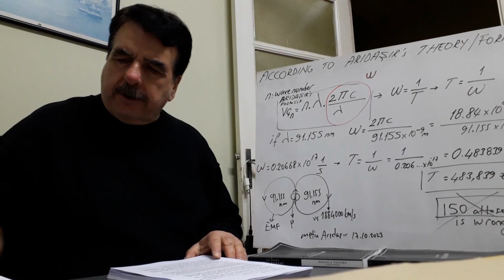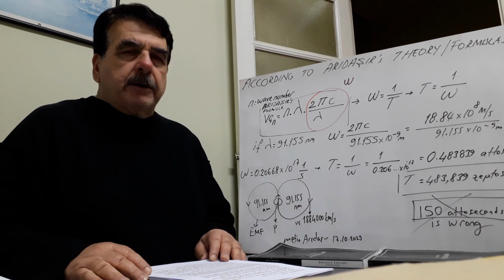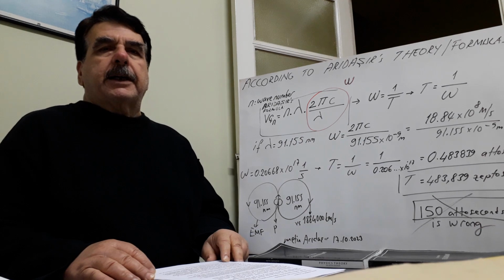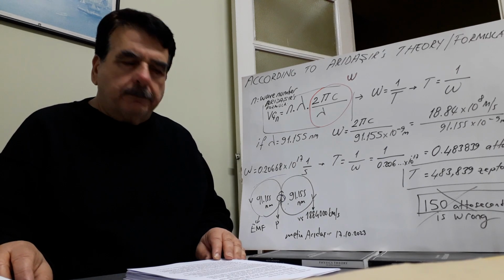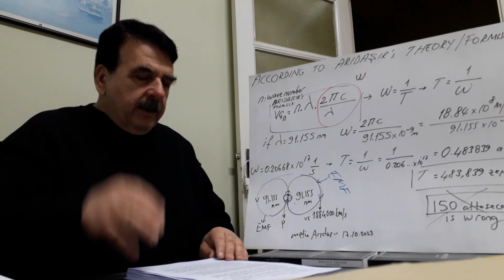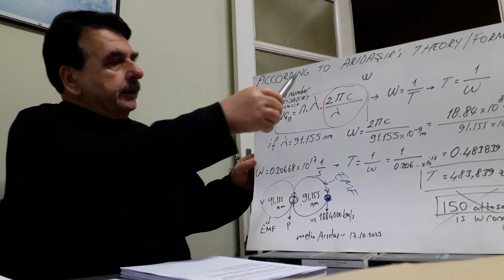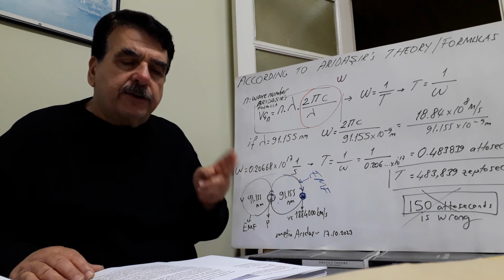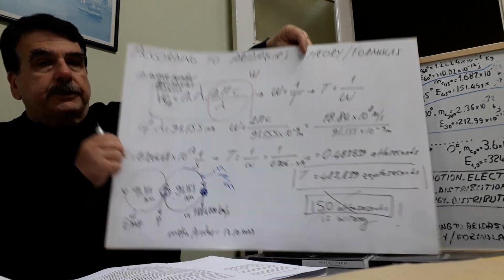Wrong Times Scale Of Attosecond Physics. 484 Zeptoseconds: Only A Photon Orbits A Proton, (Arıdaşır)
- In 484 zeptoseconds! Photon Orbits The Proton In A Hydrogen Atom
-You Are Wrong Attophysicists! In 484 zs Photon Orbits The Proton In A Hydrogen Atom(Arıdaşır)
-Attophysicists you are wrong, the electron doesn’t orbit the proton in 150 attoseconds, but a photon orbits the proton in 484 zeptoseconds
1- The attosecond physics time scale is based on the Bohr atom model, they say, according to Bohr’s atom model, an electron takes 150 attoseconds to orbit the proton in a ground-state hydrogen atom. This is wrong, not an electron but, a photon orbits the proton on the boundary of a ground state hydrogen in 484 zeptoseconds! In roughly 310 times less time.
 By the way, accepted physics is confused. On the one hand, they say that the electron doesn't revolve around the nucleus of an atom, but on the other hand, they accept Bohr model calculations. Even their attosecond physics theory is based on Bohr's atom model. They borrowed the attosecond time scale from Bohr. Basically what they refer to is 150 attoseconds. 150 attoseconds they get comes from Bohr's first energy level electron orbital velocity calculation.
2- At first, according to me, in an undisturbed atom, say in an atom that is at its ground state, electrons are motionless!
 For instance, the Electron Motion Form with a wavelength (radius) of 91.155 nm forms the three-dimensional spherical ring-shaped boundary of the hydrogen atom. EMF is not an object or point-particle revolving around the proton. 91.155 nm wavelength-sized EMF makes a joint spherical motion with a proton and they intertwine. This is a hydrogen atom. electron doesn’t revolve around the proton. If it is not disturbed, it is at rest(it is not relocating or it is not enlarging or shrinking) but it goes on its spherical, ring-shaped cyclical motion.
3. If there is something revolving around the nucleus or proton of an atom, it is not an electron, but a photon that is an inseparable point on an EMF.
 As I defined before, a photon is an inseparable point on an EMF. This means this imaginary point on the total motion surface of the electron Motion Form has angular motion and (tangential velocity) linear velocity.
4. One of my formulas is vçn=nx2πc=nx1884000 km/s n: wave number this formula is the tangential(linear) velocity formula of the photon on an EMF.
 vçn=n.λx(2πc/λ)→  2πc/λ=ω→ ω=1/T→ T=1/ω
if λ=91.155nm→ω=2πc/91.155x10-9m
=18.84x10⁸ m/s/91.155x10E-9 m=0.20668x10¹⁷1/s→
T=1/ω=4.83839x10ˉ¹⁷ s=0.483839x10ˉ¹⁸ s=0.483839 attosecond=483.839 zeptosecond
-Attophysics Scale Is Wrong In 484 zs Photon Orbits The Proton In A Hydrogen Atom(Arıdaşır)
-Wrong Attophysics Scale! In 484 zs Photon Orbits Proton In A Hydrogen Atom(Arıdaşır)
Attosecond Physical Fallacies, Photon Orbits The Proton In Hydrogen Atom In 484Zeptoseconds-Arıdaşır